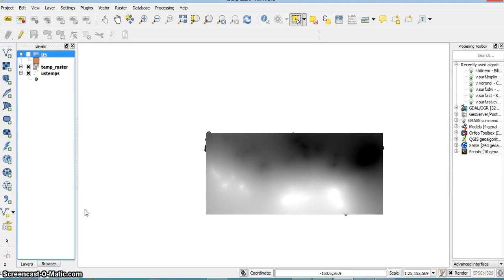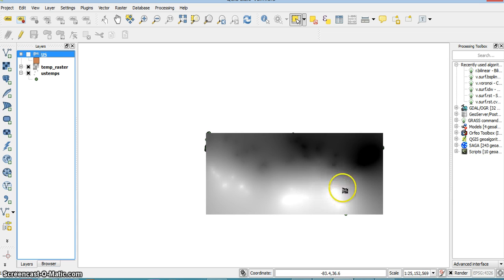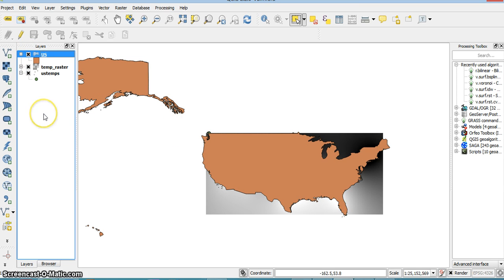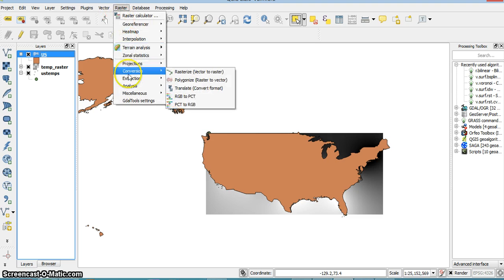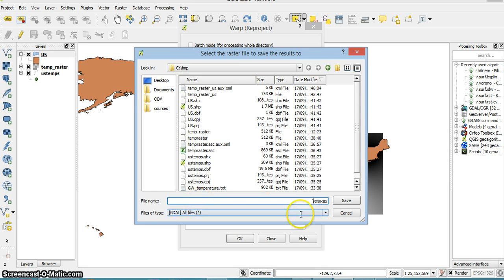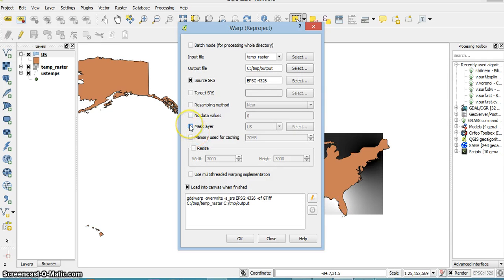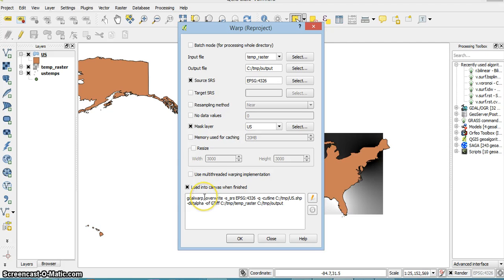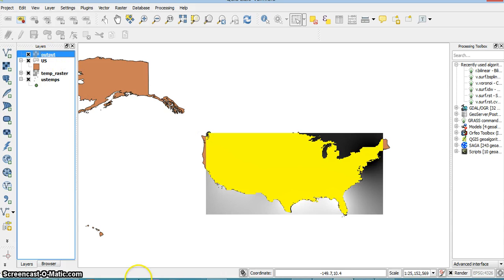GIS 2015 08 QGIS reproject and mask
QGIS 2.2 reprojecting and masking a raster layer
bounding raster by polygon
cutting raster based on polygon
חיתך ראסטר על ידי פוליגון